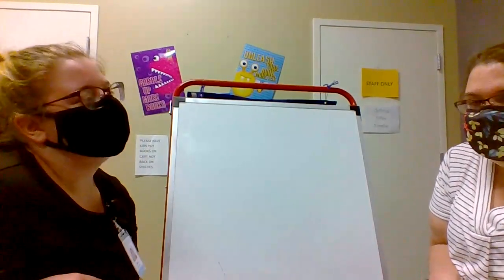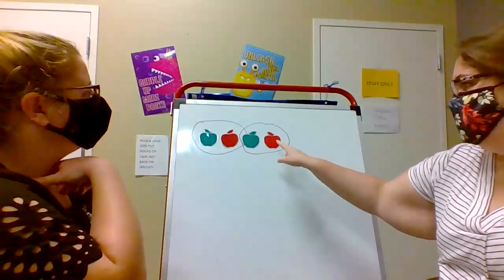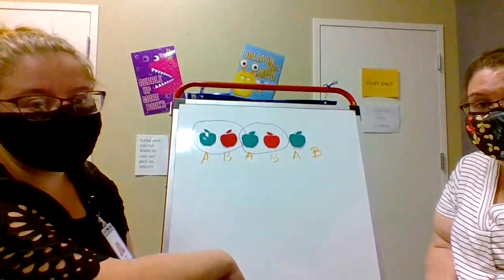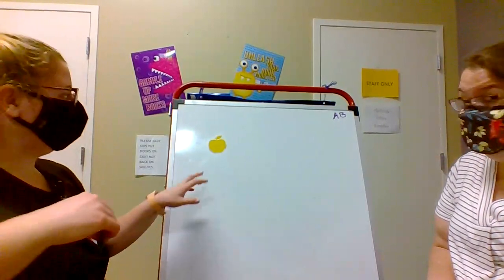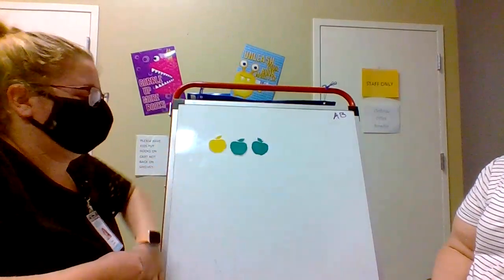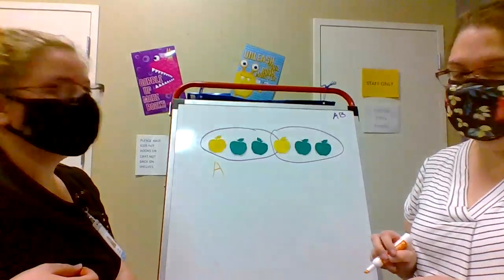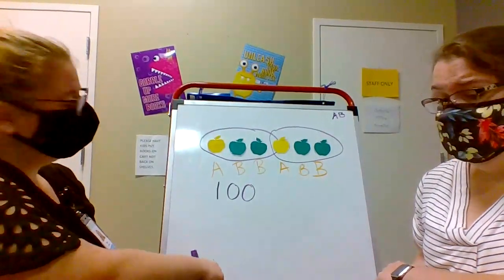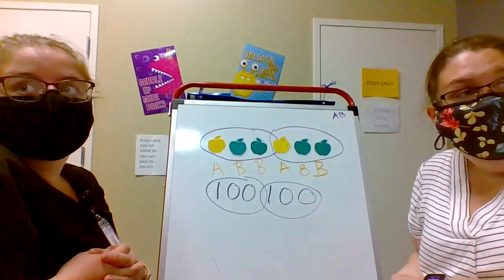Mini Lesson 9/24